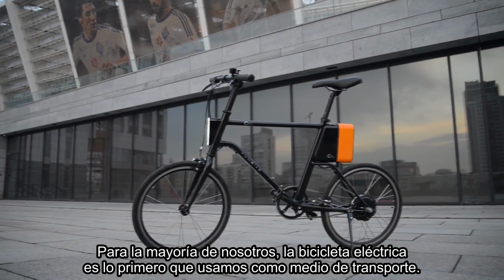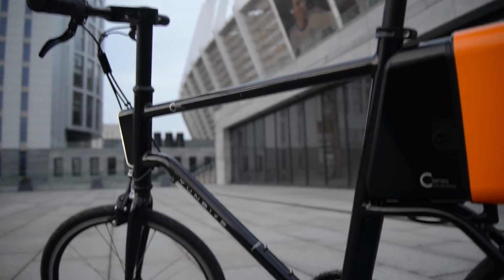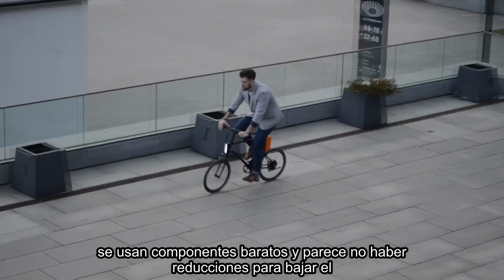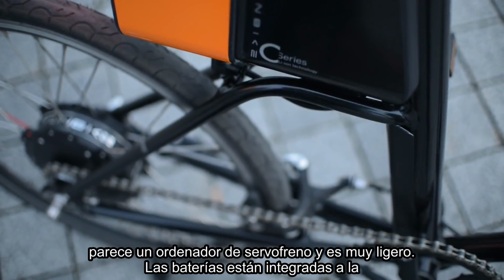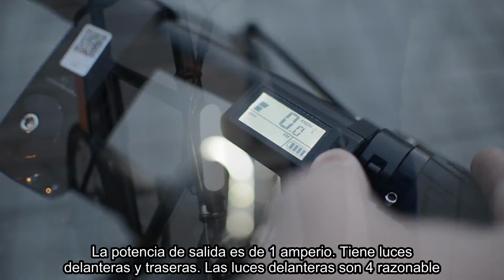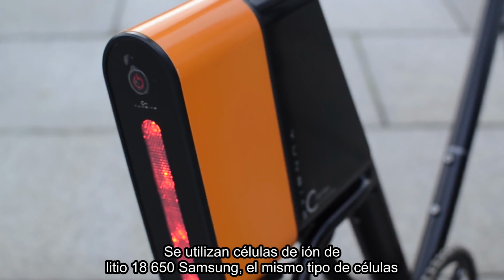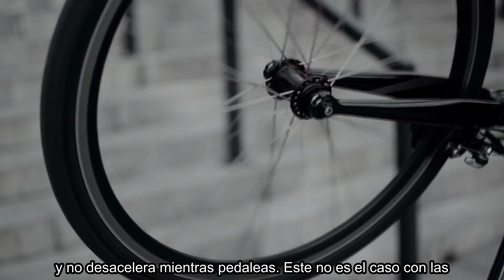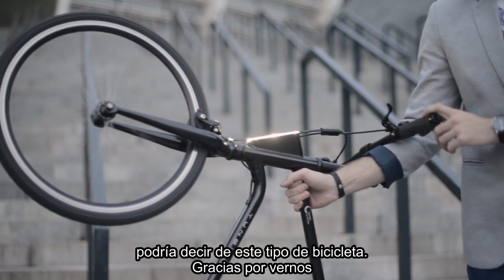UMA (Subtitulos es)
UMA by Tucano Bikes .
La bicicleta electrica más ligera y tecnologica del mercado.